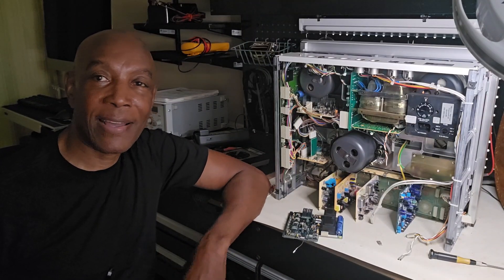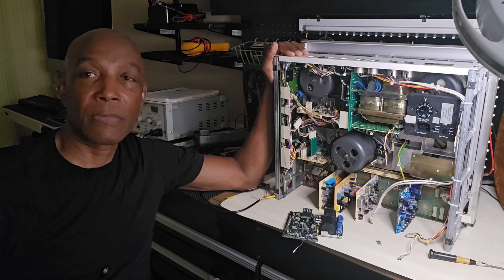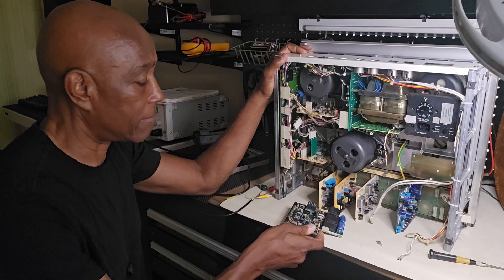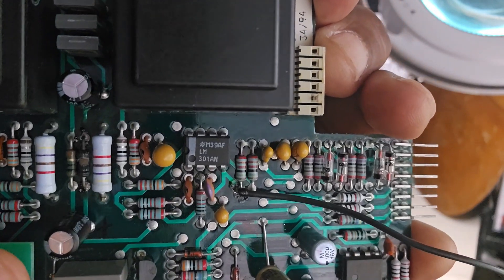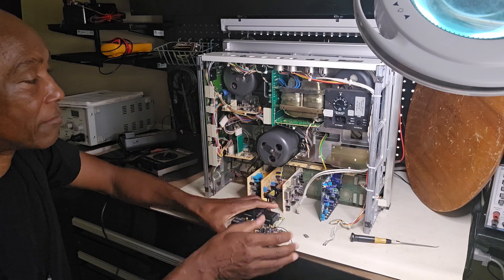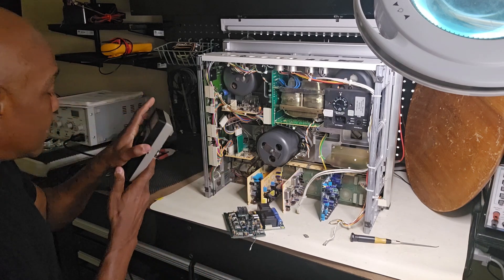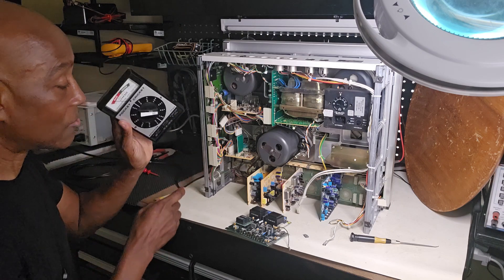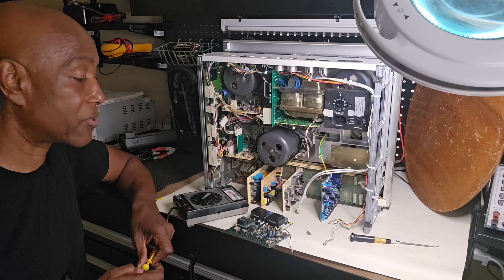Revox PR99 MKIII repair (Part 1).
This deck was working fine, and then it started blowing fuses.